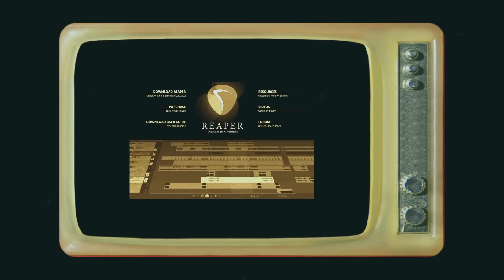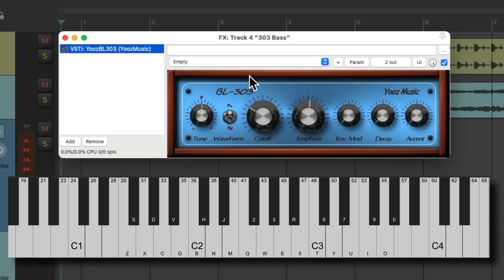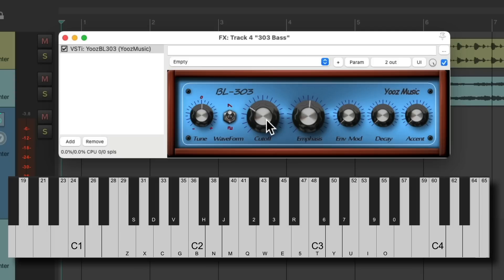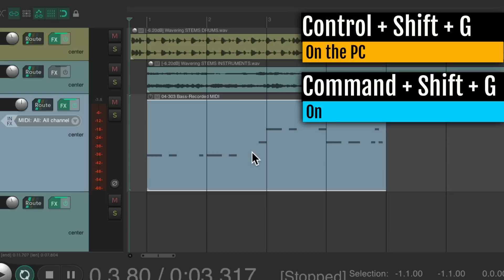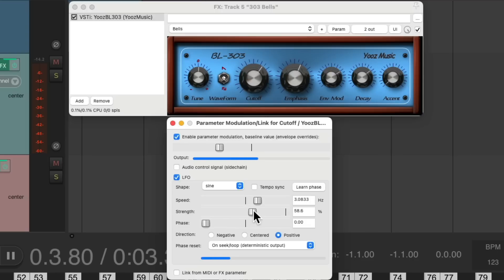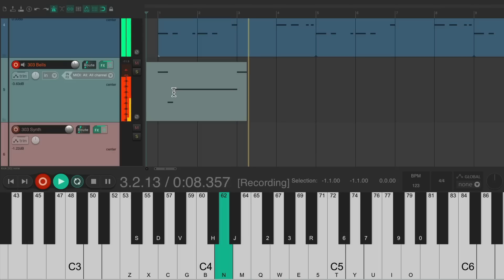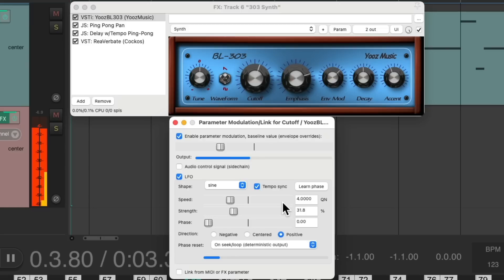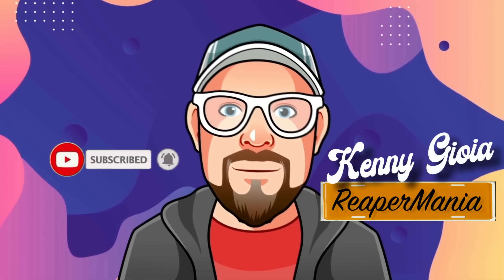YoozMusic - BL 303 VST Plugin in REAPER (TB - 303)